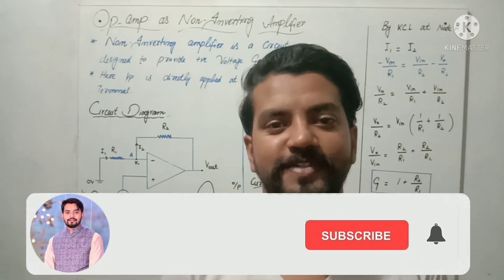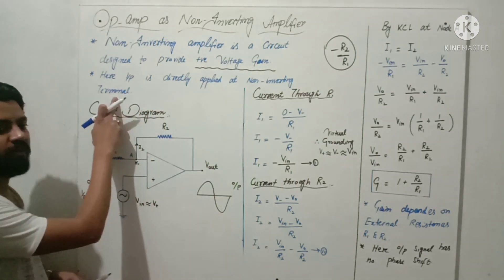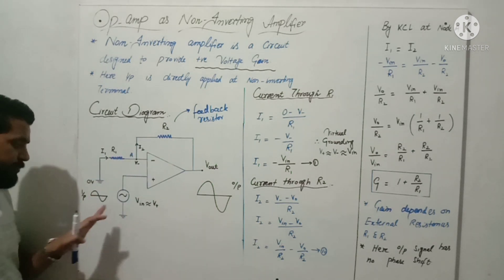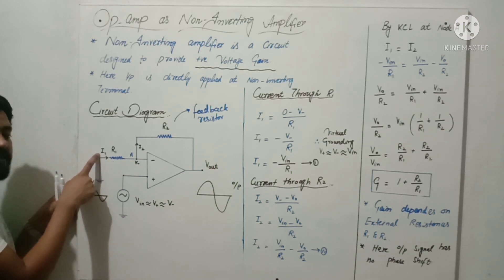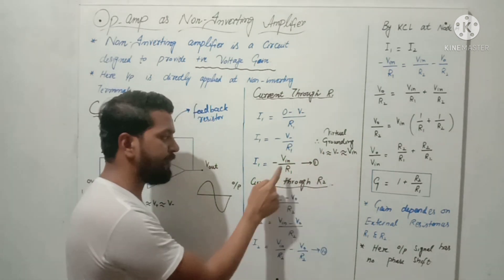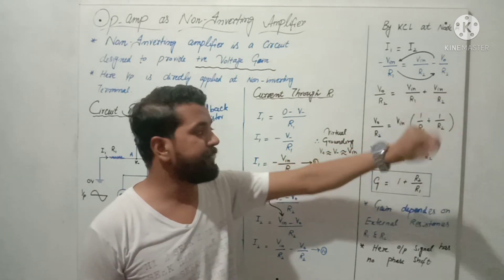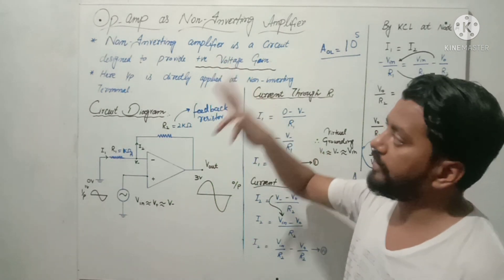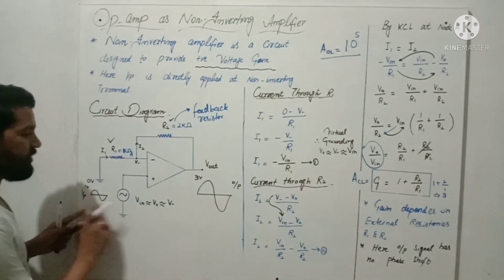Op-Amp as Non inverting Amplifier